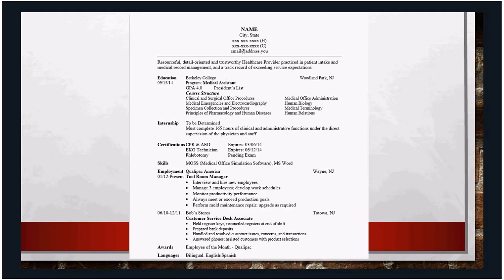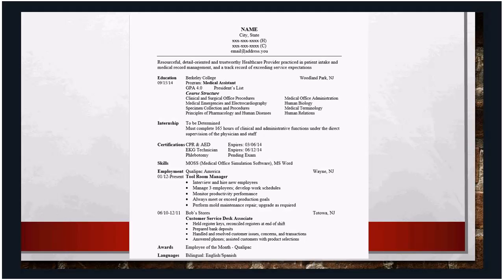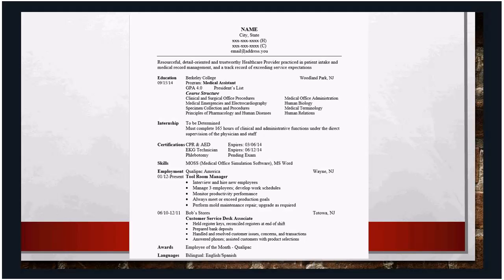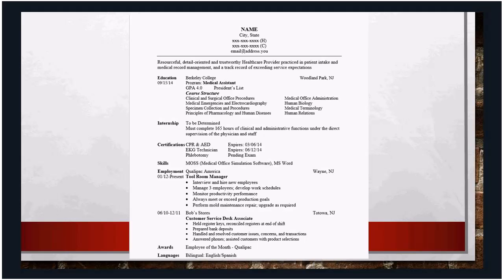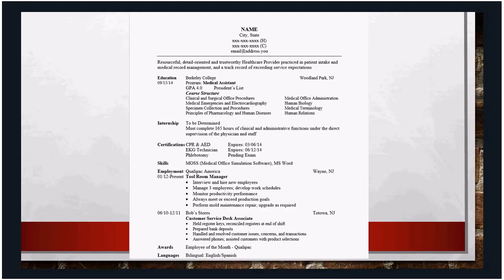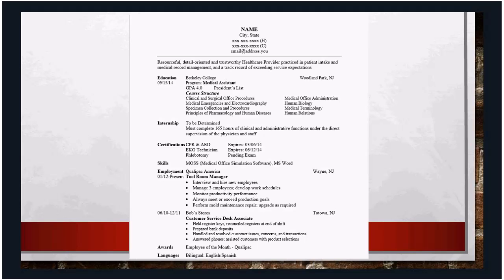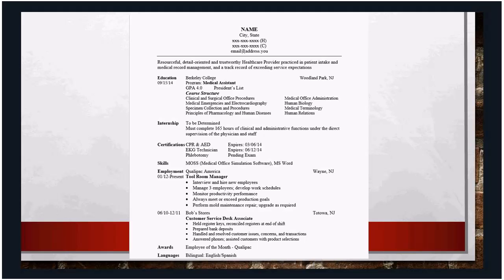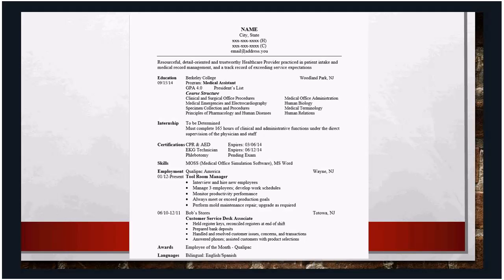MA Resume Webinar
Guidelines for drafting a Medical Assistant resume for Berkeley College students and graduates.